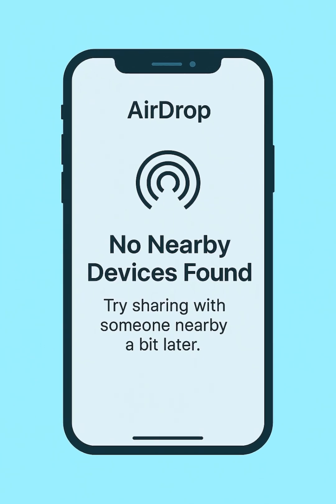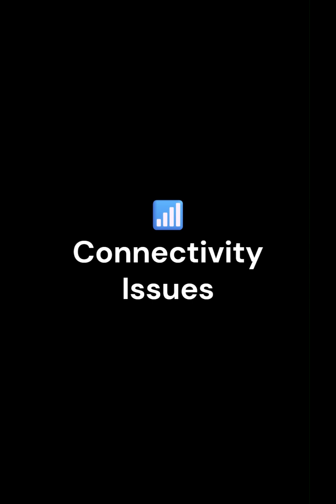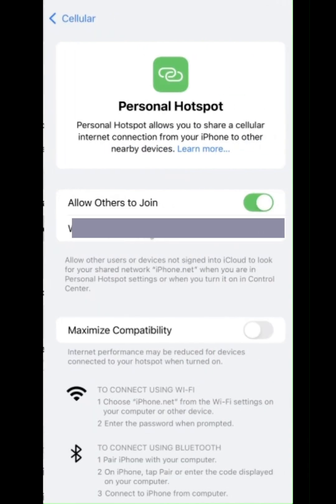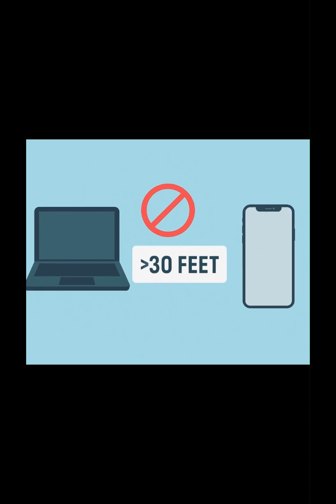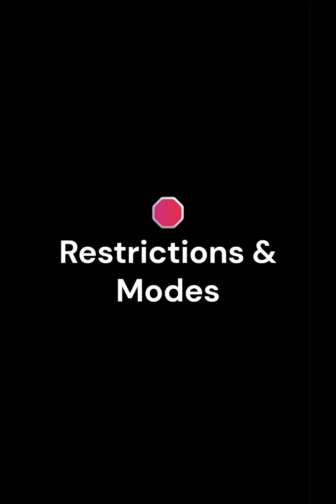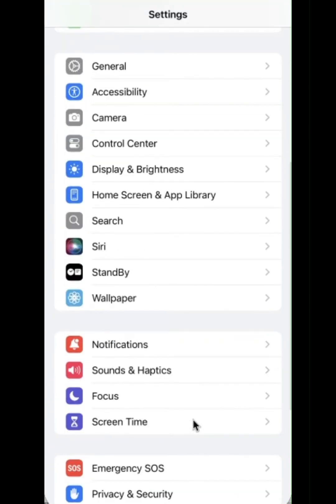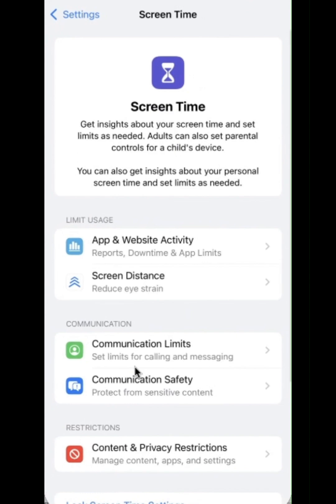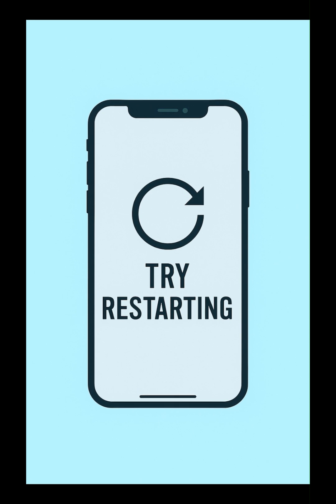AirDrop isn’t showing any nearby devices on your Apple device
If AirDrop isn’t showing any nearby devices on your Apple device, there are several common culprits—and most are easy to fix.